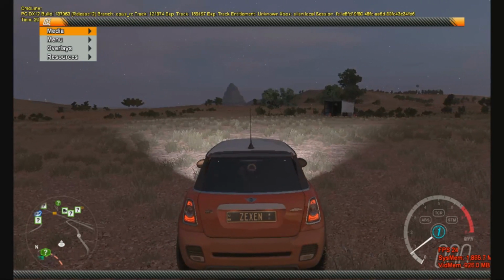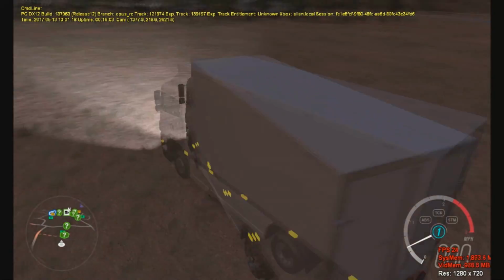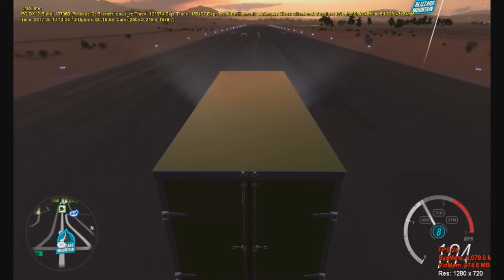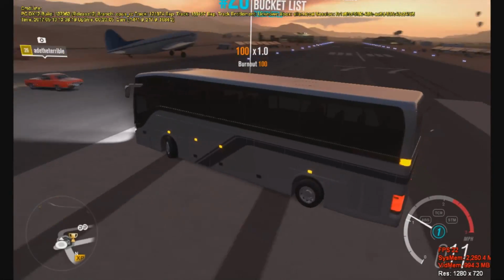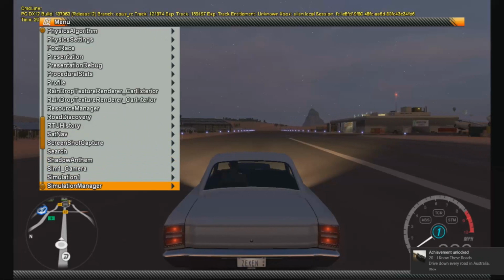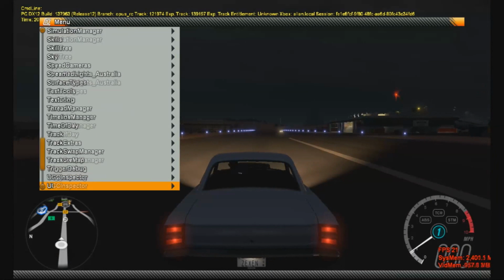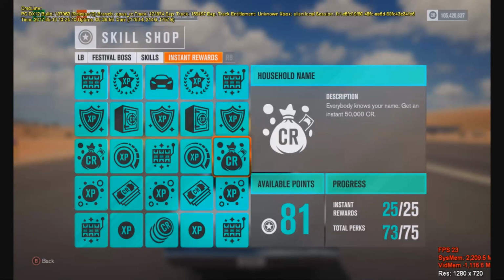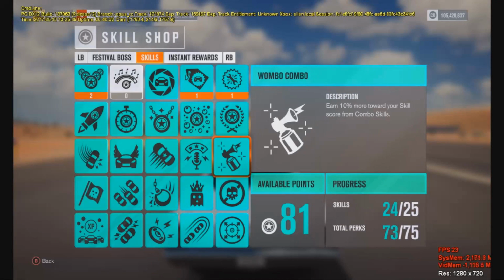Forza Horizon 3 - DEV BUILD MOD MENU! Dev menu showcase #1 - Driving 300MPH Bus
Check out this website to buy millions of FH3 credits!

WARNING: Be careful of how many credits you purchase, turn 10 and known for banning players who purchase credits. As long as you are not purchasing tens of millions of credits daily, you should be completely fine. Purchasing credits small amount at a time will keep you safe for sure :) Although I recommend you purchase at your own risk.

Don't forget to join my Forza Horizon 3 in-game crew! Search "Jakexvx" and you will find it, the tag is [XVX!].
Giveaway once the club reaches 500 members, and 1000 members too!